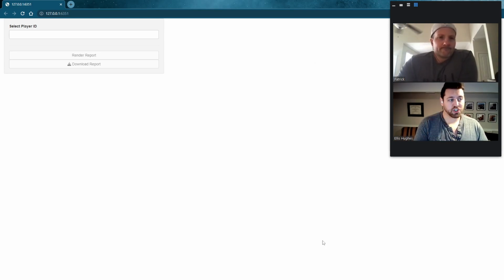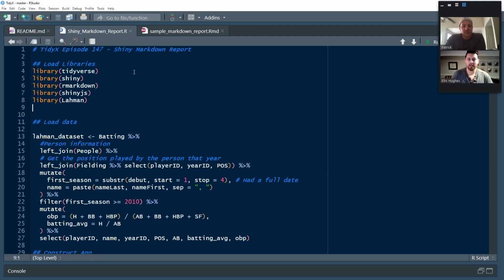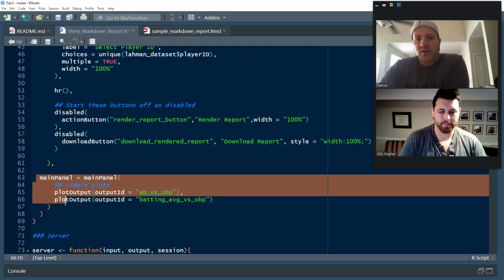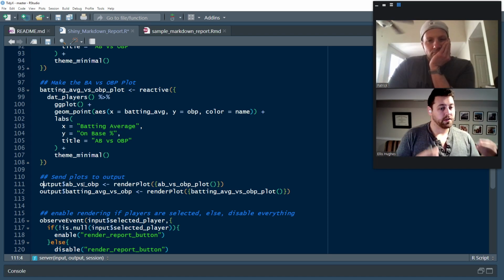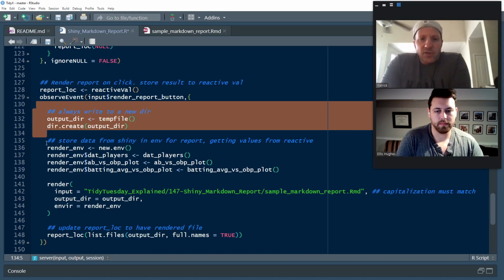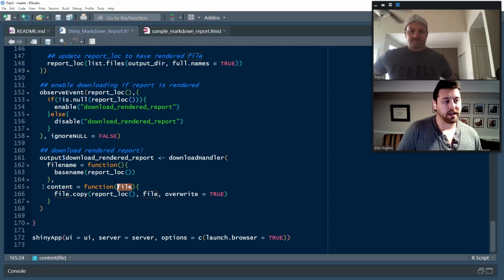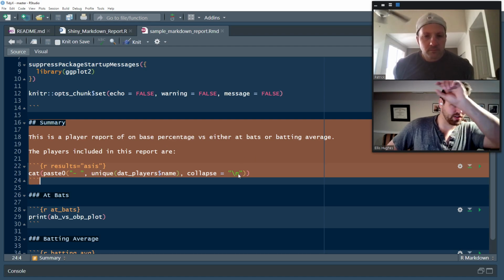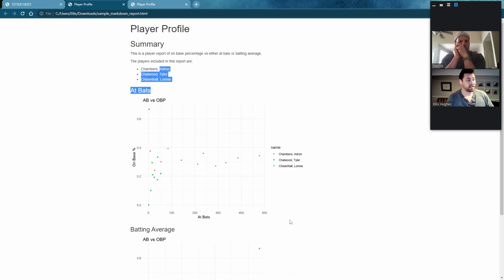Shiny Markdown Report | TidyX Episode 147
TidyX Episode 147: Shiny Markdown Report

Expanding on Episode 146, we show you some fun new techniques in shiny and generating outputs for your stakeholders. First, we talk about how you can use {shinyjs} by Dean Attali to enable or disable buttons in shiny apps to help ensure your users aren't clicking buttons at the right time. Then we get into the purpose of the episode, showing you how you can execute an Rmarkdown (or quarto) report through your shiny app, and present the values from the shiny app in a nice way!

Links:
Open an issue on the TidyX Github page!